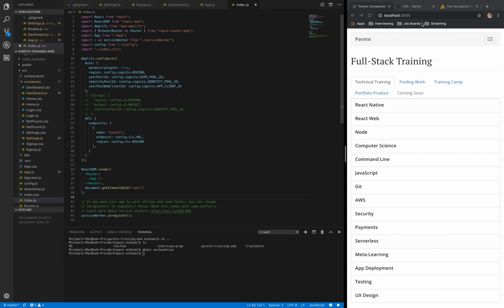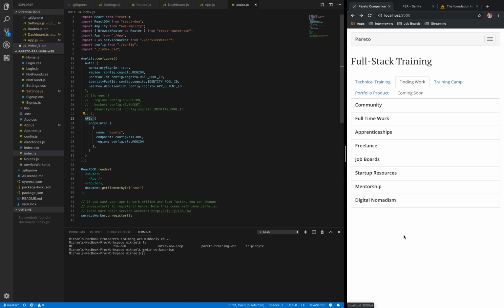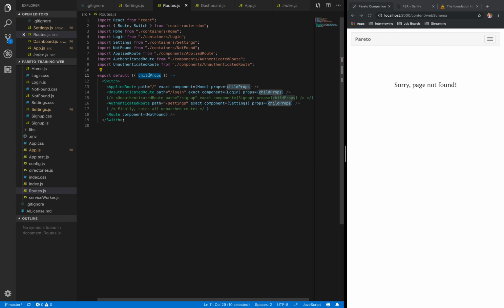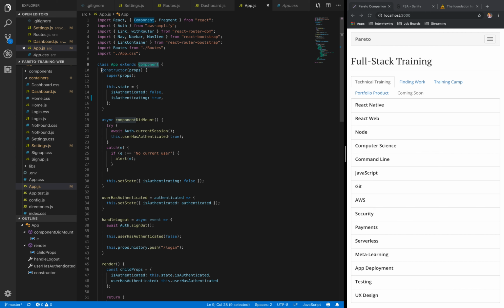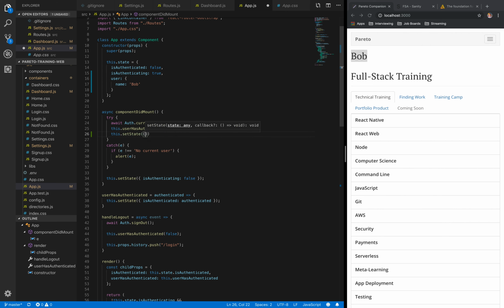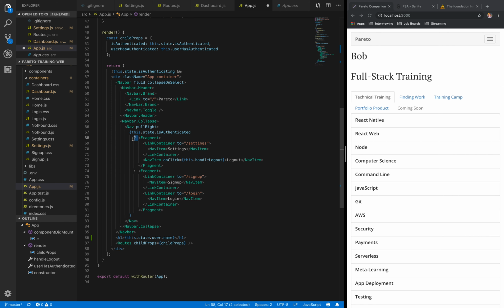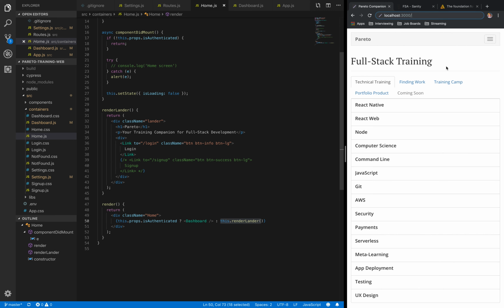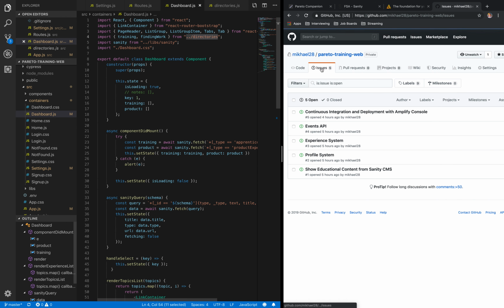Pareto Full-Stack React (1/X) - Boilerplate & Concept Overview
Included in the Pareto Developer Essentials, this video series is an in-depth walkthrough of what it takes to build & deploy a modern web application. No BS, we strive to provide you with the crucial 20% of the practical information you need to achieve success. The Pareto Essentials includes the Training Companion, and this video walkthrough will show & explain every aspect of its creation.